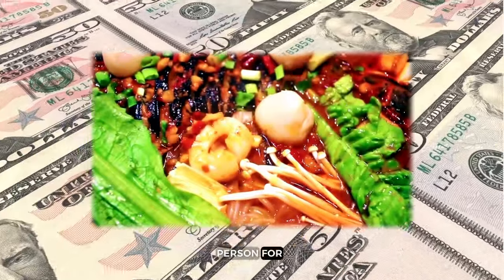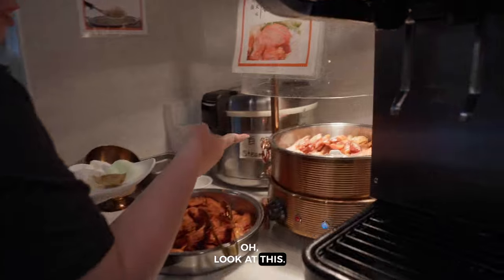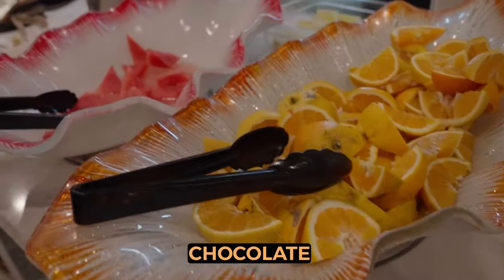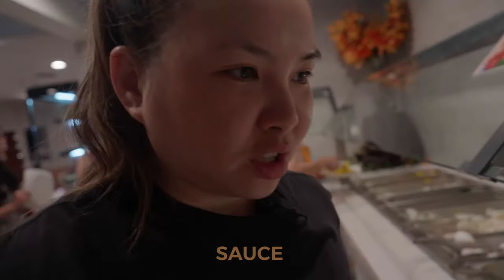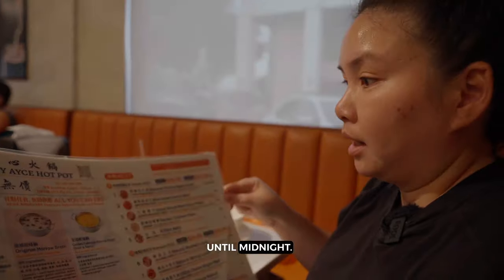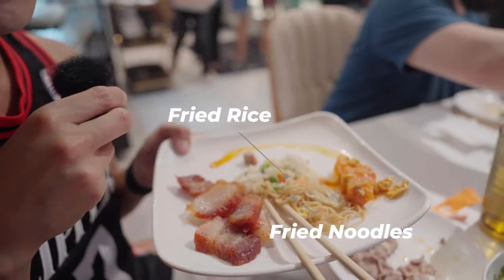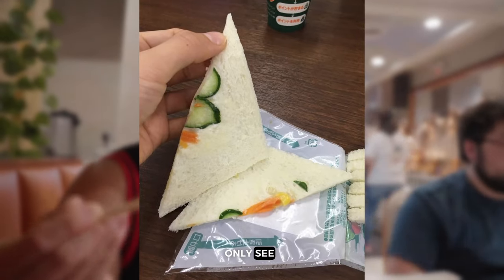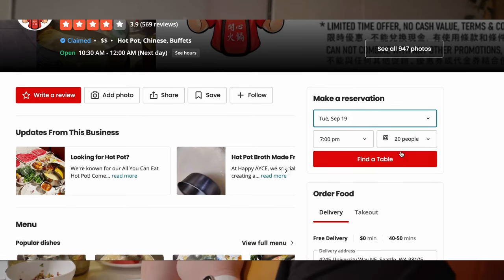The AYCE Hot Pot in SGV That's Too Affordable to Ignore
We found an amazing hot pot place in SGV. And guess what?

It's super affordable! You can eat all you want for just $25 per person. Yep, you heard that right!

We'll show you all the good stuff they have.

They've got fish balls, udon, premium meats and even a chocolate fountain.

They also have cooked food like chicken wings and chashu rice bowls.

But wait, there's more. We'll share some tips on how to get the most out of your meal.

Like, did you know eating noodles at the end helps you fill up on meat first? Smart, right?

Just a heads up, though. It's hot in there, the place has a lot of flies and it smells like fish sauce. But hey, the food is great and the price is even better.

Happy AYCE Hot Pot - Address: 8772 Valley Blvd, Rosemead, CA 91770